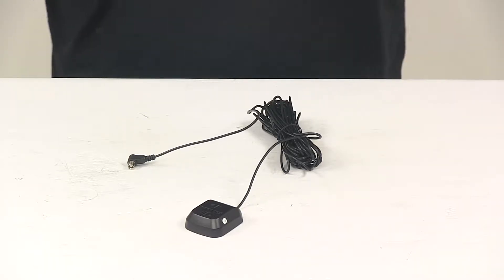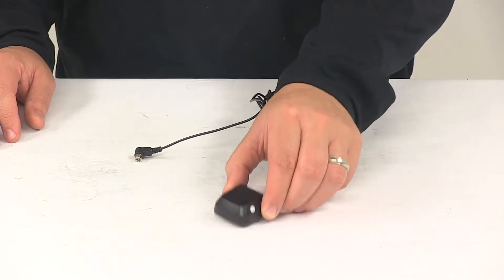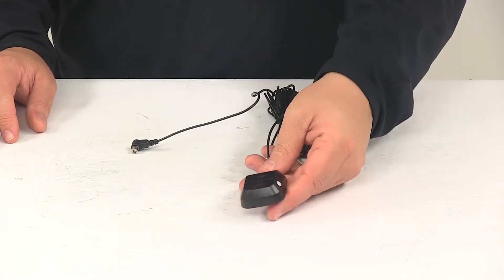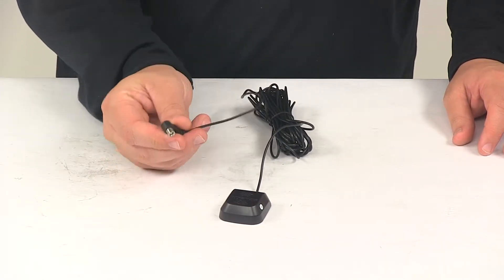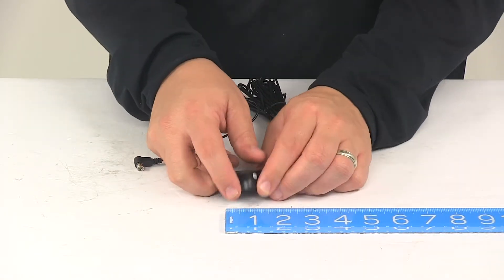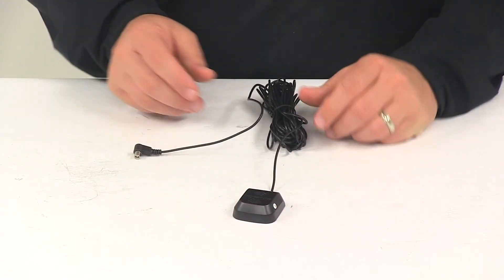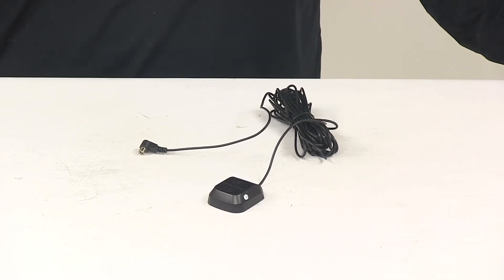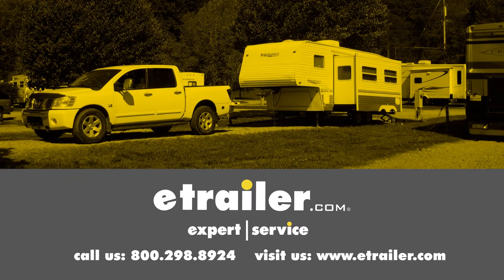etrailer | Detailed Breakdown of the SiriusXM Vehicle Satellite Radio Antenna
Today we're going to be taking a look at the Sirius XM vehicle satellite radio antenna. This unit features a low profile and compact size. It really allows the antenna to be placed almost anywhere on your vehicle to ensure optimal signal reception. The magnetic base is great and allows for a nice strong grip. The unit is compatible with all radios and docks that work on the Sirius and XM networks with a push-on style single input antenna connector. This little piece right here is going to give us a measurement of about an inch and a half wide by one and three quarters of an inch deep, and from bottom to top only has a height or thickness of about five-eighths of an inch.

And then the cord length is going to measure about 23 feet long. That's going to do it for today's look at the Sirius XM vehicle satellite radio antenna.